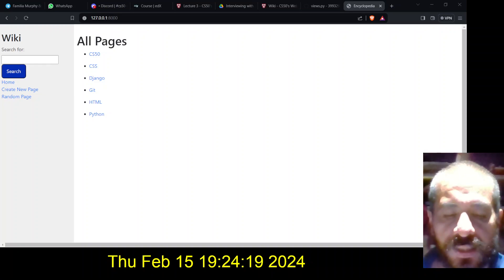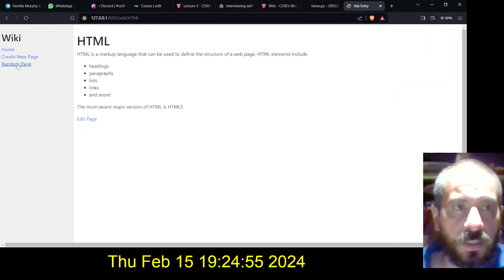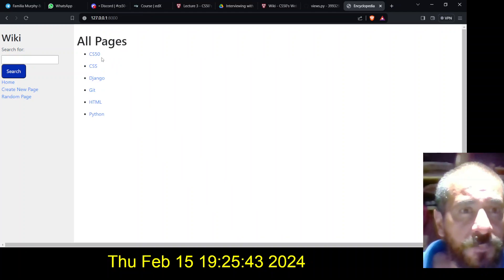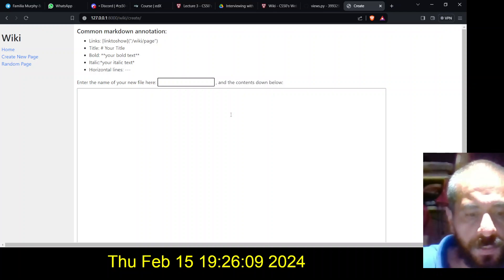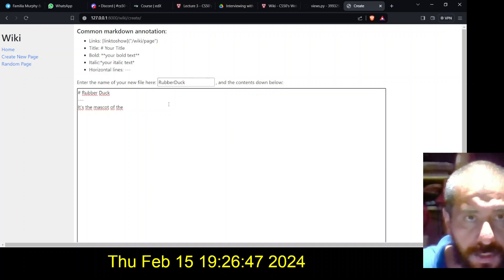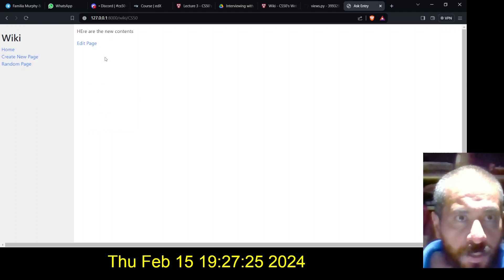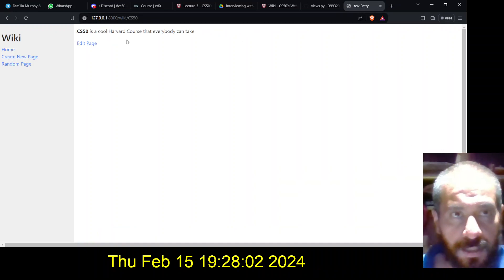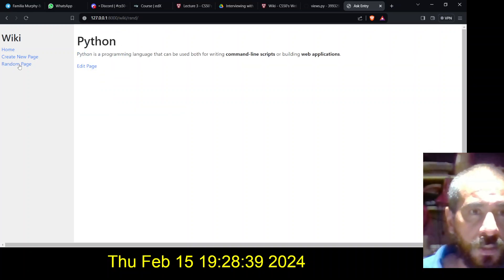Project 1 Django Wiki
This is Project 1 from the Harvard CS50 web programming, where we are looking what Django can do for us.

Timestamps:
00:00 Short intro
00:15 Manually looking at wiki/TITLE
00:45 Functional entry links in index
00:58 Search for entry function
01:40 Create new entry function
03:07 Edit entries function
04:02 Random entry function
04:23 Thanks for watching